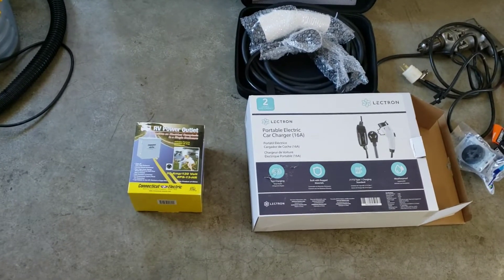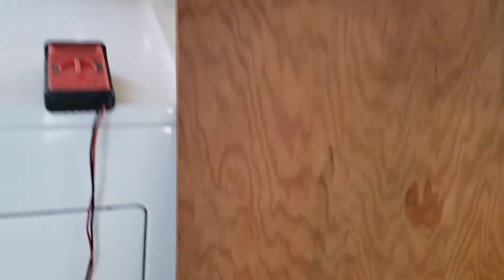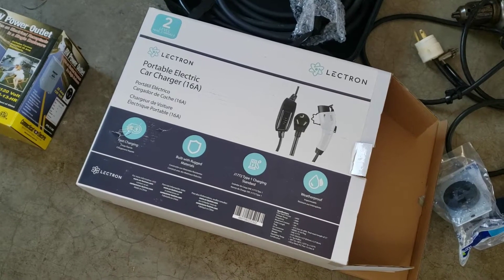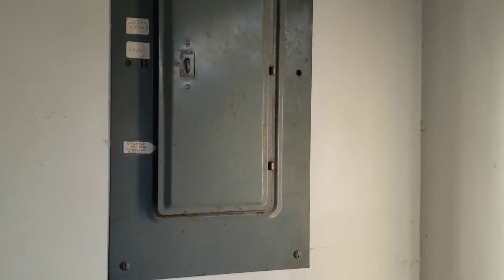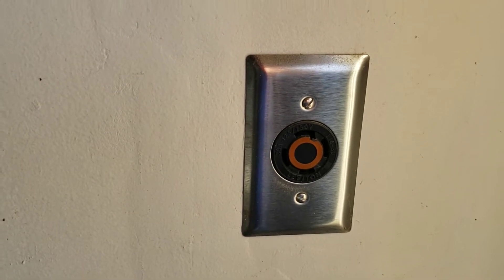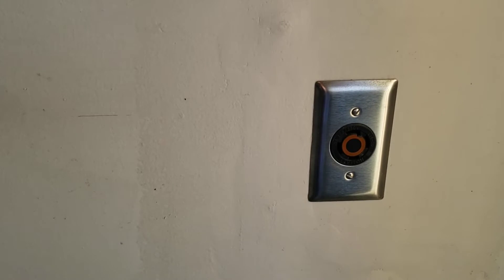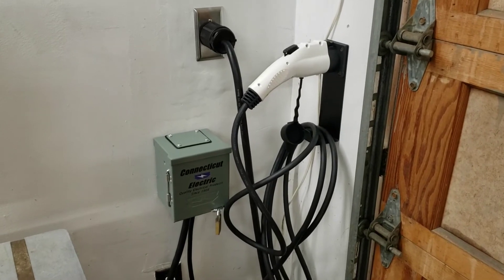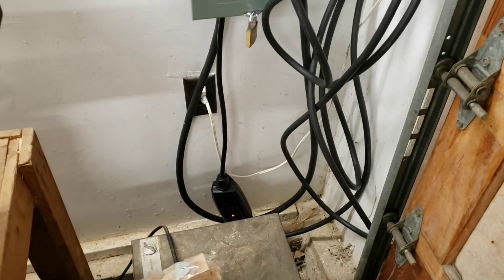Install an EV Charger in a Rental Home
How I installed an Electric Vehicle charger in our vacation rental home for our guests to use.  This shows how I made sure the charging cable was secured so a guest cannot accidentally walk off with it, yet still I made sure the charging cable was easily replaceable by non-technical people such as our property manager.  Our house is located around 80 miles from a major population center so it was important to have a charger available that would be able to recharge at least that amount of mileage overnight.

Note that this video does not cover installation and permitting of the higher voltage outlet.  In our area it is illegal for a landlord to do electrical work that requires a permit, they must use an electrician.  This video covers all of the special considerations from the outlet onwards that apply to rentals, and shows how to use an outlet that can be shared for use with other tools.

It is important for landlords of apartment buildings, rental houses, and vacation rental properties to install charging stations.  Not only does this facilitate the adoption of EVs which help clean our air, and reduce the control over our economy that price-setting by OPEC has, it makes the property far more desirable to rent.  I am proud to join the small but growing group of vacation rental owners who have installed an EV charging station!